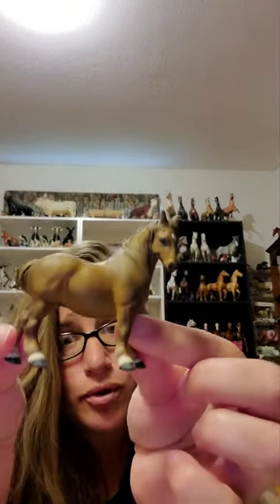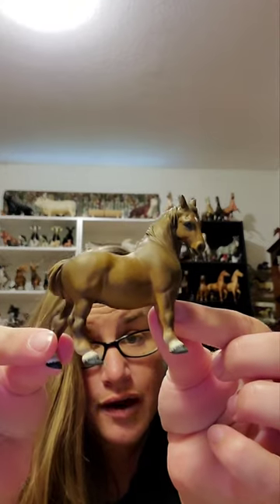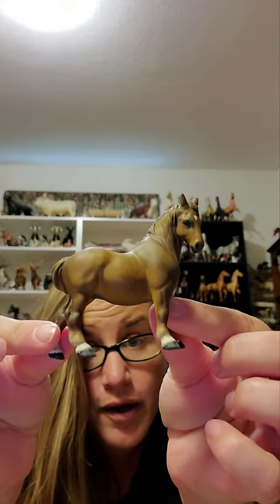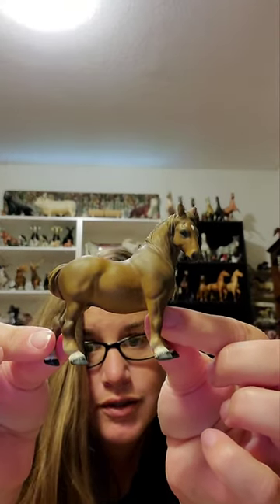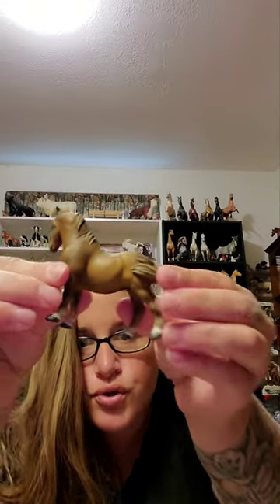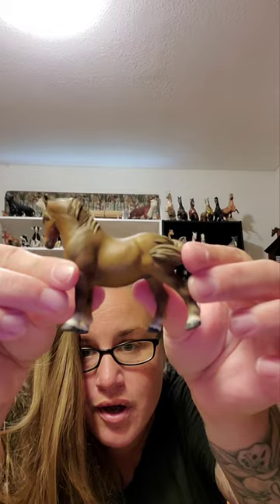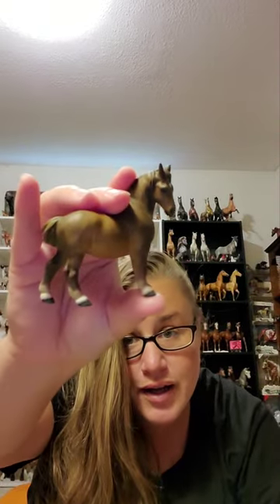Custom Breyer Stablemate Unboxing - BreyerFest 2021